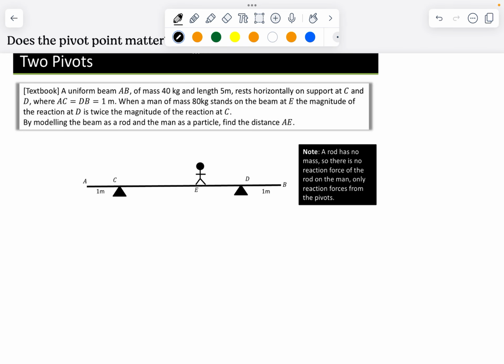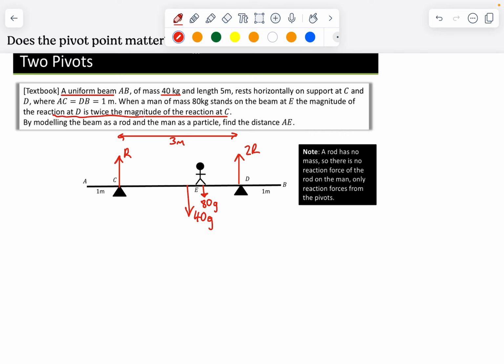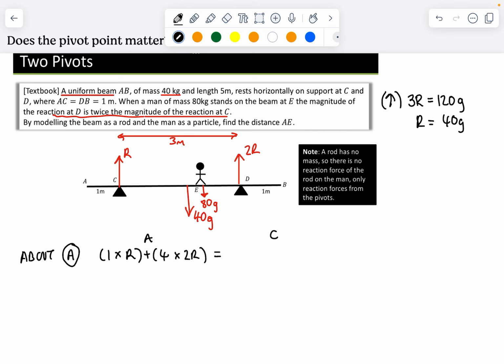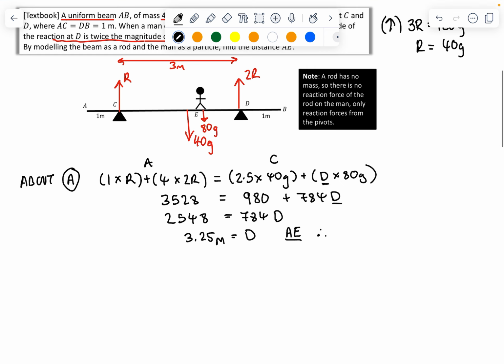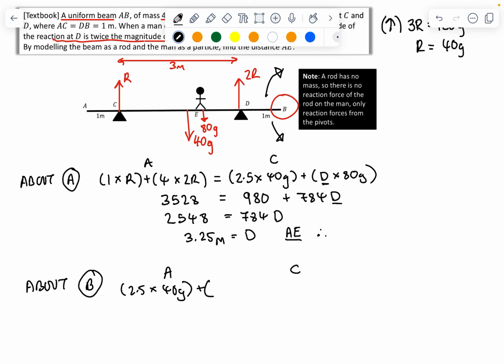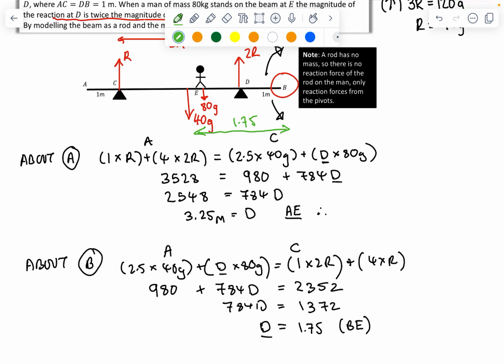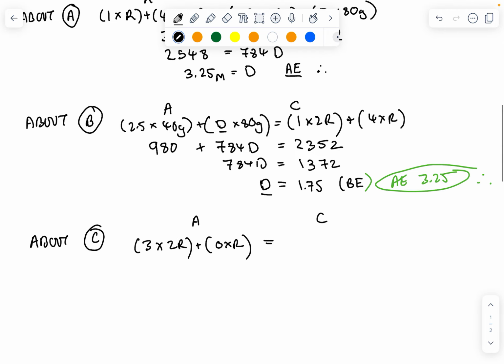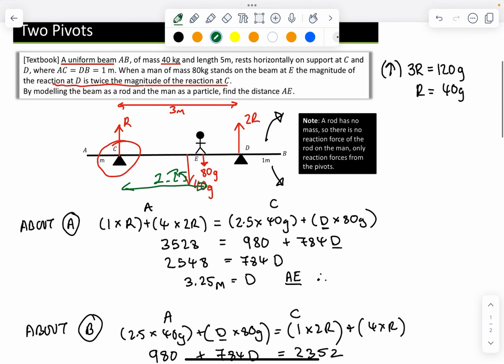Moments with multiple points of contact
mechanics, Moments, solving equations, pivots, Algebra